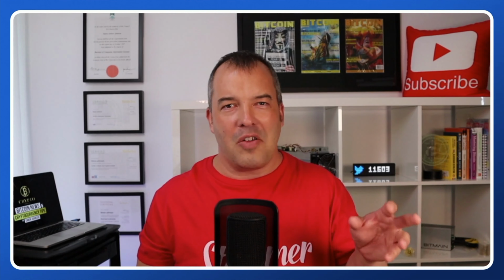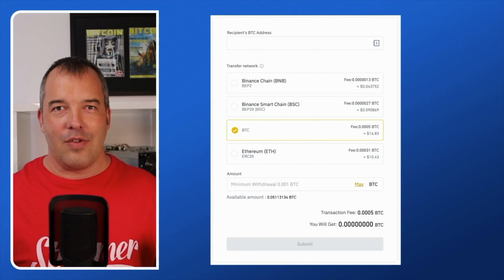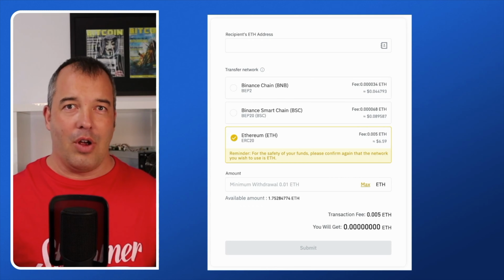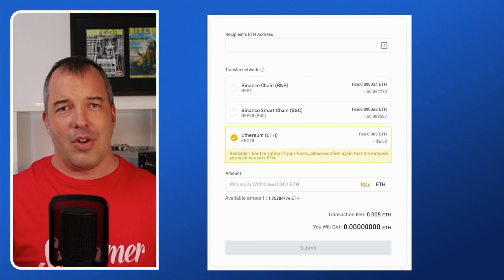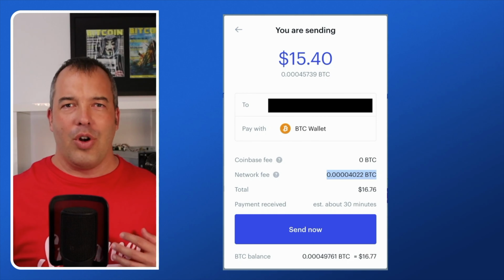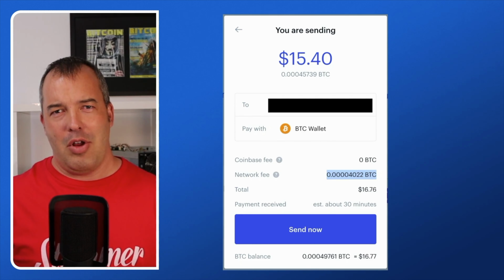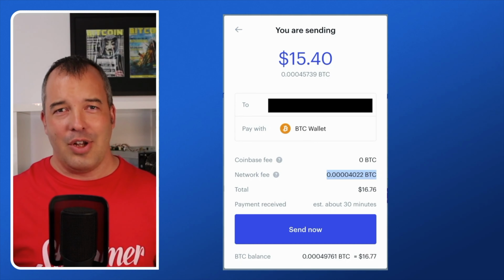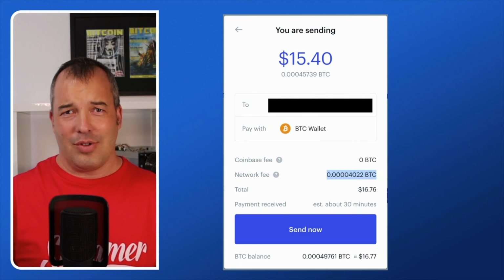Bitcoin vs Ethereum Fees 2021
What's cheaper, Bitcoin or Ethereum fees? Learn which cryptocurrency is faster in 2021. This video also shows you, the four main ways people are charged fees when buying and transferring cryptocurrency. It includes tips to save money and reduce the fees you pay a cryptocurrency exchange.

❤️ Are you in my FREE Facebook group yet?

Simon Johnsons opinions are based upon information he believes to be reliable, but neither Simon, or Blockchain HQ warrant its completeness or accuracy, and it should not be relied upon as such. Simons statements and opinions are subject to change without notice. Neither Simon Johnson nor Blockchain HQ guarantees any specific outcome or profit. You should be aware of the real risk of loss in the following of any strategy or investment discussed on the show. Strategies or investments discussed may fluctuate in price or value. Investors may get back less than invested. Investments or strategies mentioned in this show may not be suitable for you. This material does not take into account your particular investment objectives, financial situation or needs, and is not intended as recommendations appropriate for you. You must make an independent decision regarding investments or strategies mentioned on the show. Before acting on information in the show, you should consider whether it is suitable for your particular circumstances, and strongly consider seeking advice from your own financial or investment adviser.